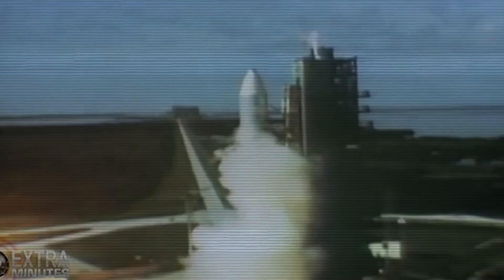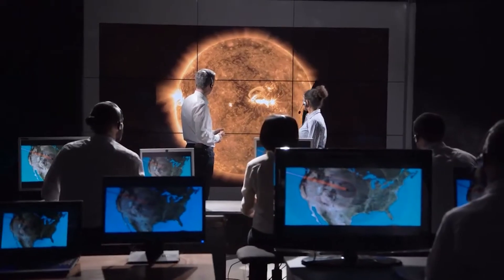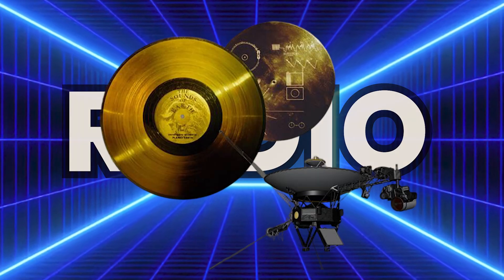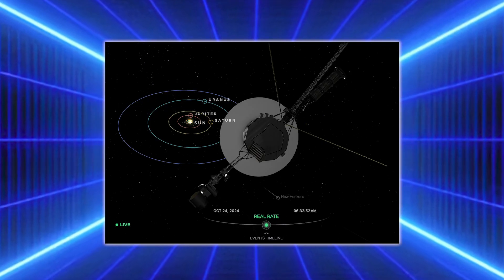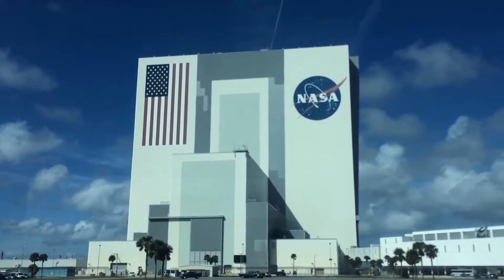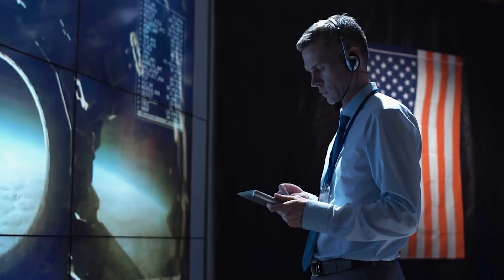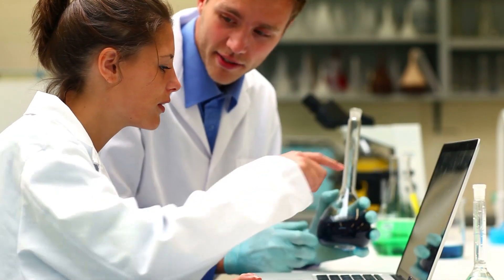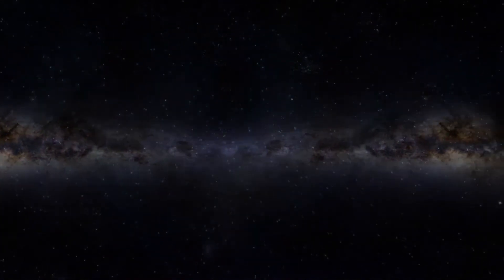NASA FINALLY Decoded Voyager 2's Hidden Message, and It's NOT Looking Good!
Voyager 2 has been traveling across space for nearly five decades, carrying some of humanity's most poignant messages and scientific instruments. However, what NASA has just decrypted from the spacecraft's most recent signal has left analysts astounded—and very frightened. For years, Voyager 2 has returned data from the edge of interstellar space, but this last message was unique. It was encrypted, warped, and contained previously unknown oddities. After weeks of research, NASA scientists have successfully interpreted the signal. And what they discovered is anything from encouraging.

In this video, we look at the enigmatic contents of Voyager 2's hidden message and why the scientific community is so concerned. Could it be a sign of a massive cosmic event coming our way? A malfunction caused by something or someone out there? Or is it a foreshadowing of something even more troubling about the nature of deep space? Join us as we unpack the timeline of events, investigate potential explanations, and uncover the grave implications of this historic finding. This is a signal that humanity cannot afford to ignore.